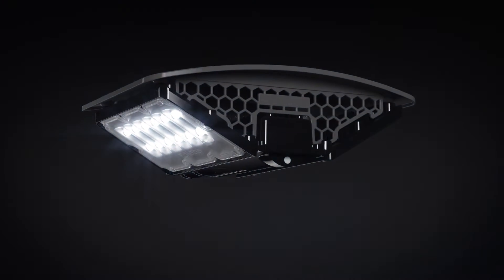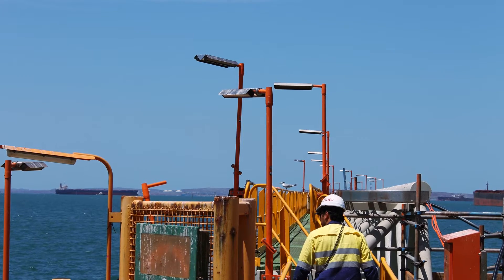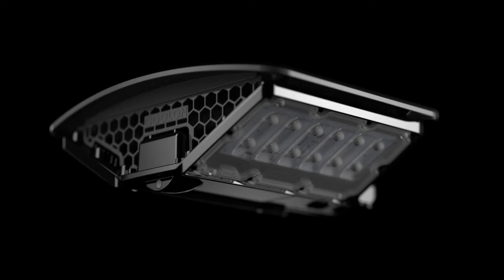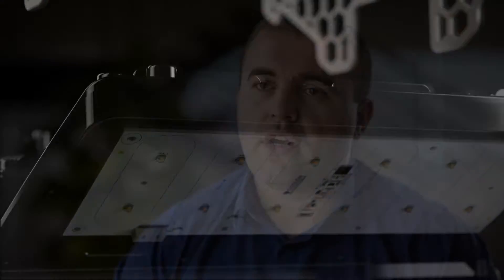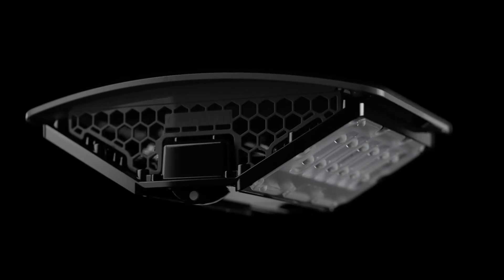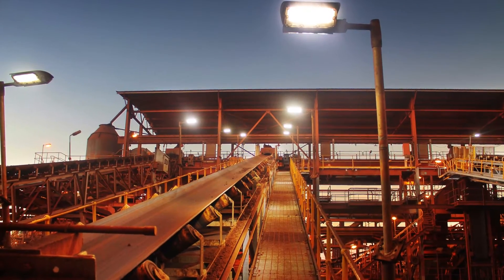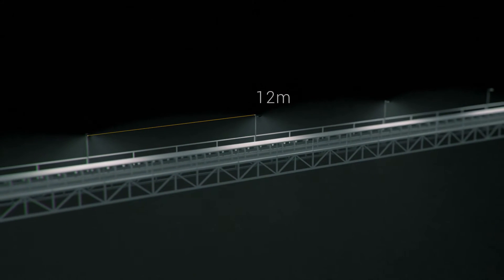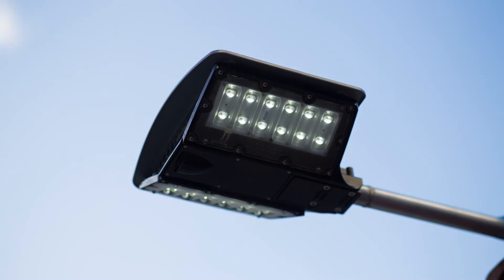DLK Industrial LED Luminaire for Conveyors in Mining Applications